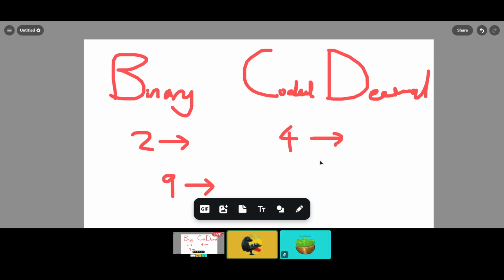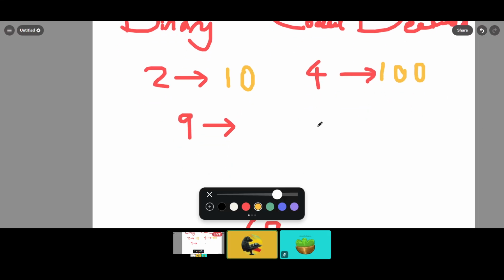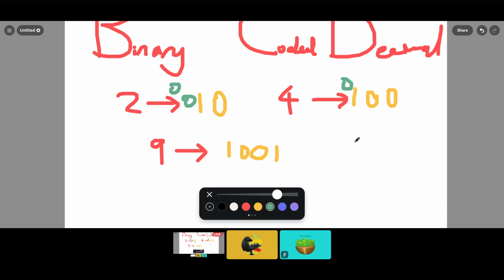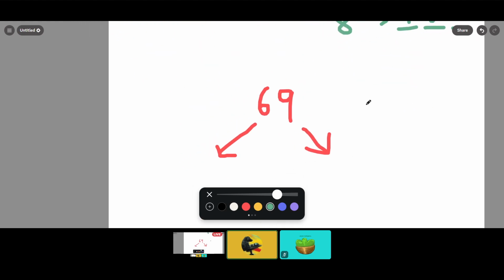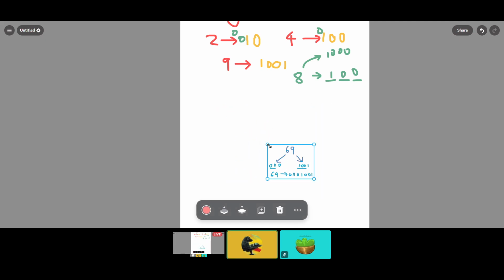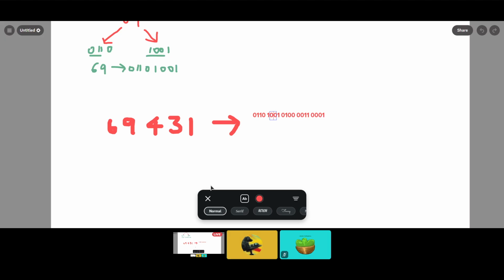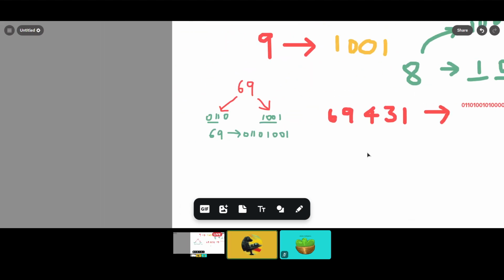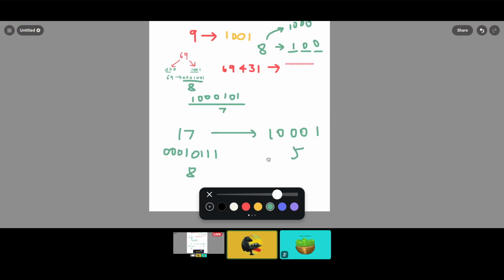electronics tutorial - bcd